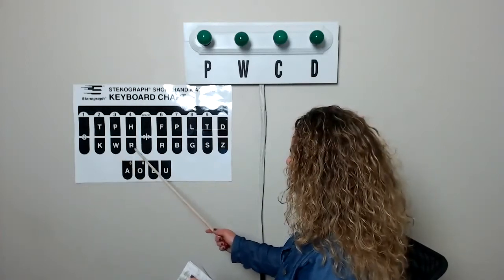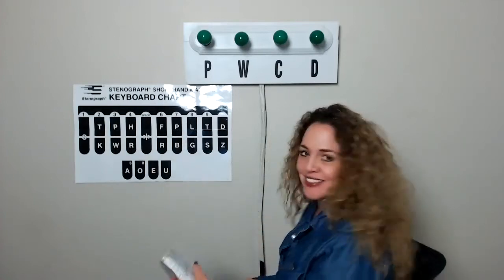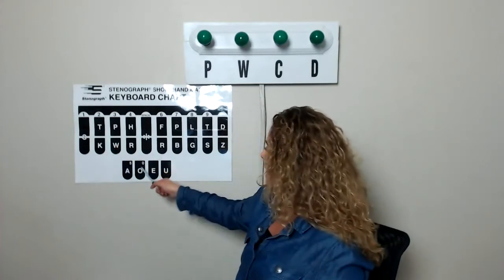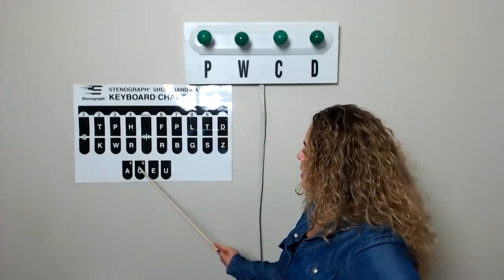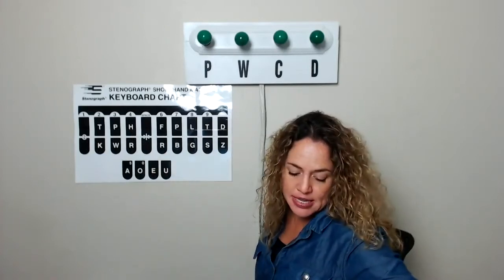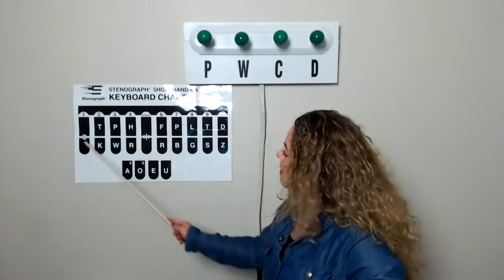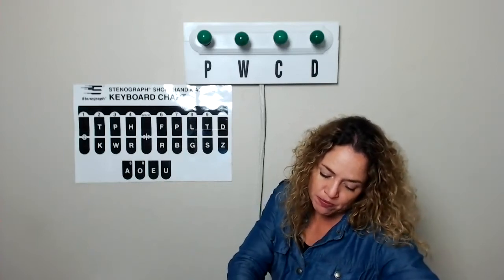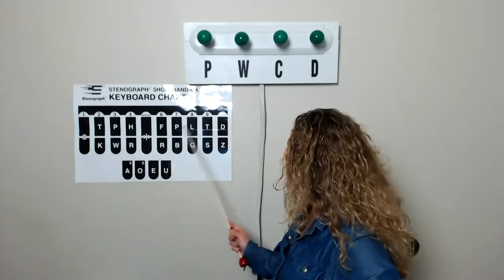Theory Lesson 34